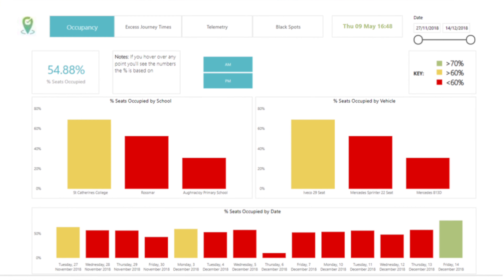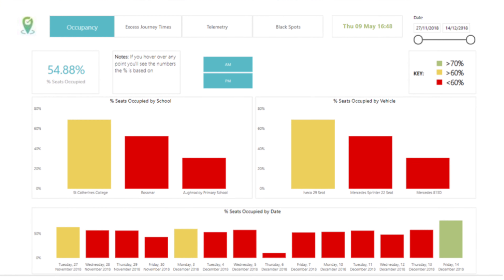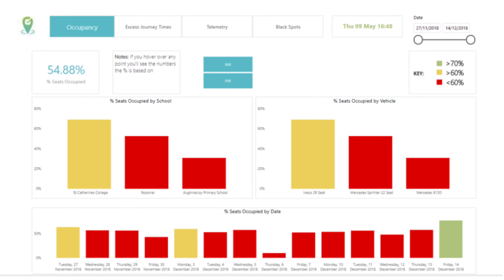Kinsetsu Developer Roles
Kinsetsu are currently recruiting for three new developers for the Belfast Office.

Experienced Back-end Developer with skills in Java and C#

Experienced Front-end Developer with skills in JavaScript, CSS, Angular

Experienced Mobile application Developer with skills in Android platforms, using tools such as Android Studio and PhoneGap.